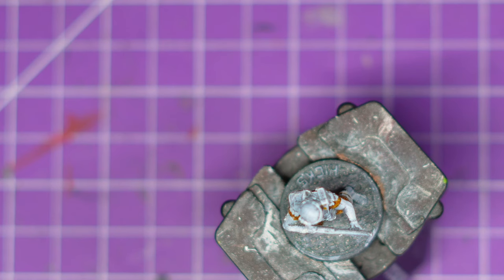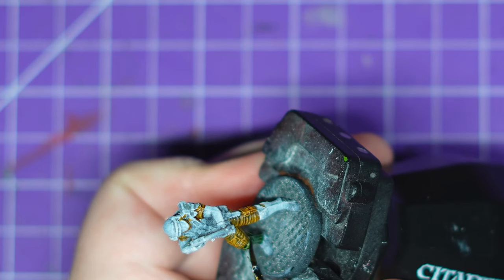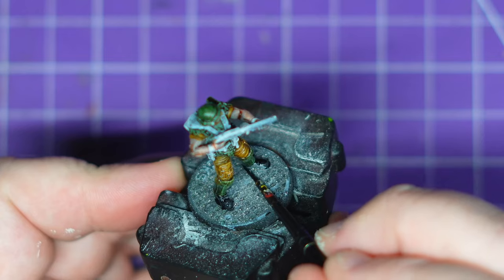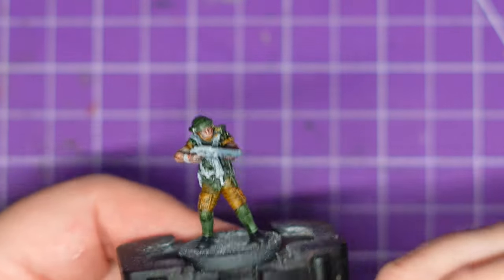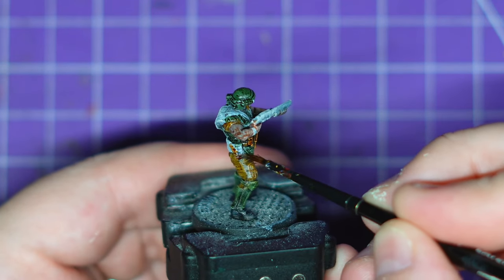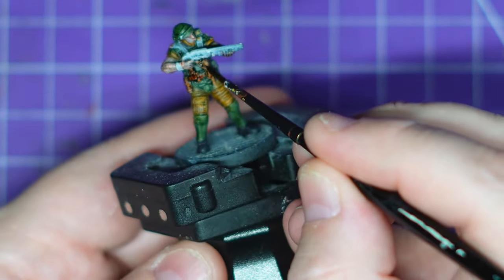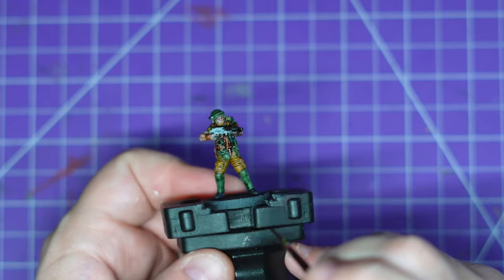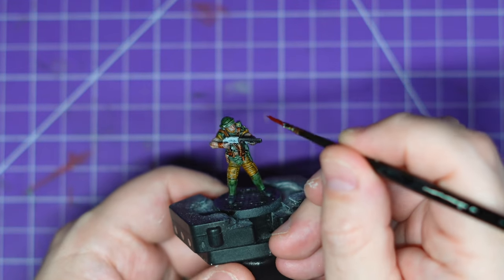Let's Paint: Gale Force Nine - Aliens: Another Glorious Day in the Marine Corp Corporal Hicks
Aliens: Another Glorious Day in the Corps is a fantastic game produced by Gale Force Nine. It features some fun, characterful pieces. Today, I will be painting one such model, the heroic Corporal Hicks, armed with a pump action shotgun. So, grab a cup of tea, sit back, and enjoy.

Hey, my name is Peps. I LOVE uploading videos of Judge Dredd, Warhammer, Horror, Comics, Let's Play Walkthroughs, and many more story-driven video games!

EVERYTHING I use or review:
▶ Gift list helps support the blog